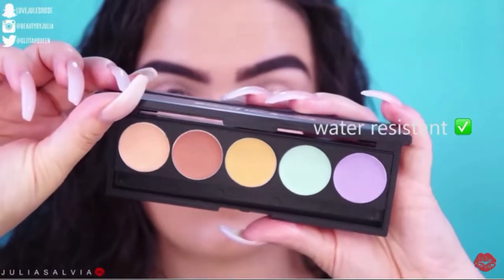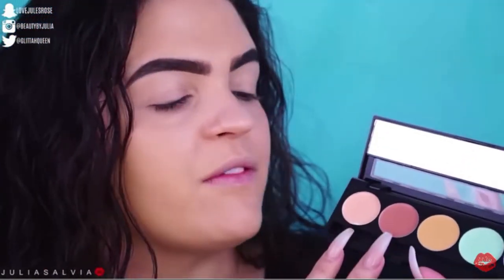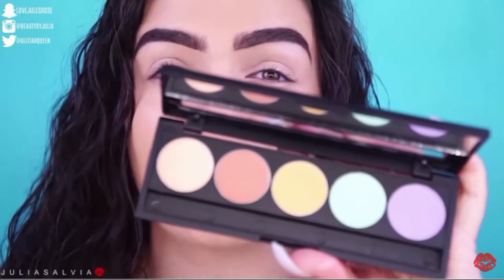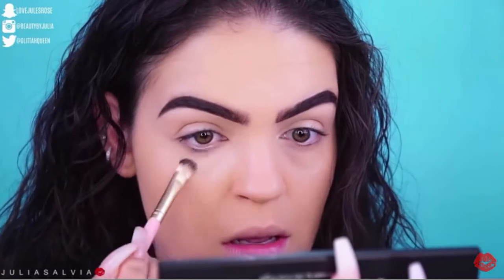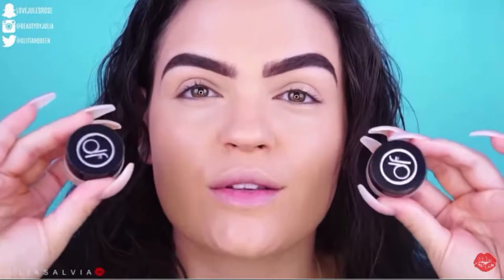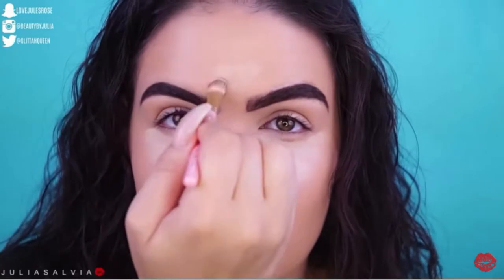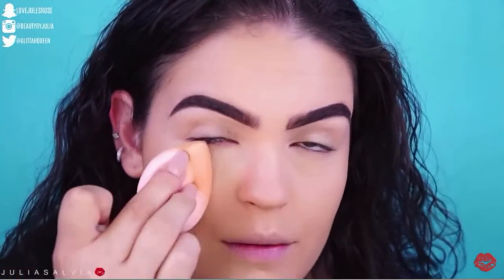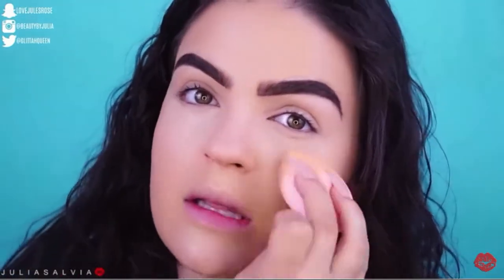Pro Tip: How to Use Color Corrector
Color corrector is a makeup artist trick which uses color to cancel out color. Use our pro-grade color corrector palette, Behind the Scenes to eliminate the appearance of redness, dark eye circles, discoloration and sallowness.